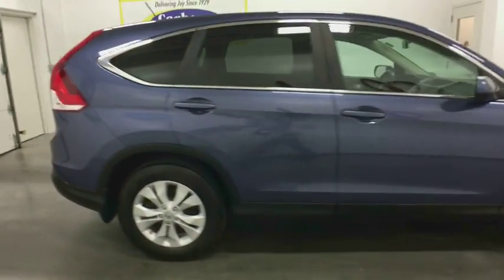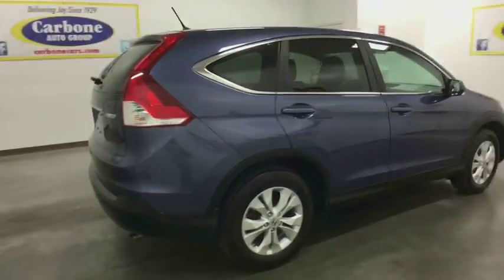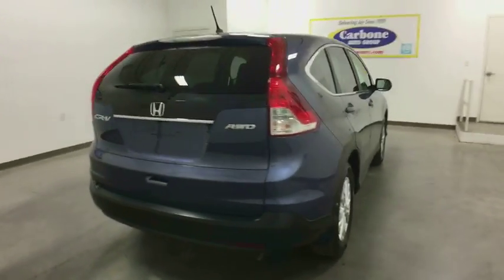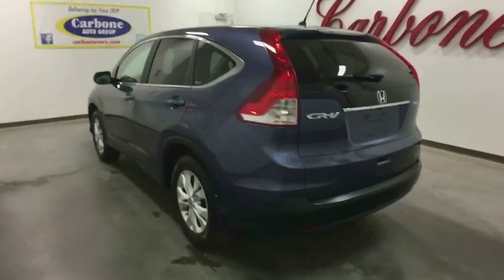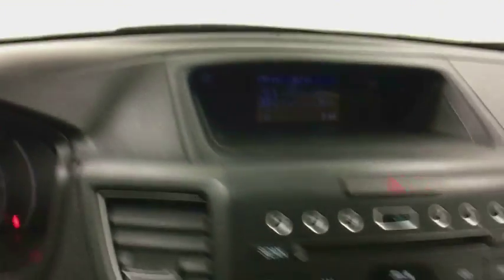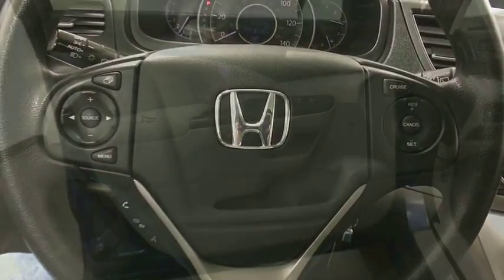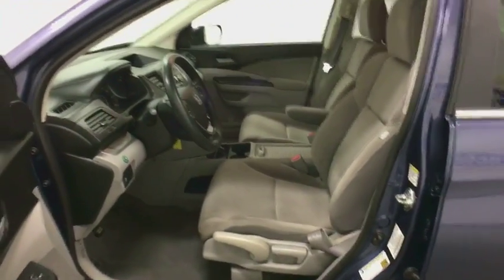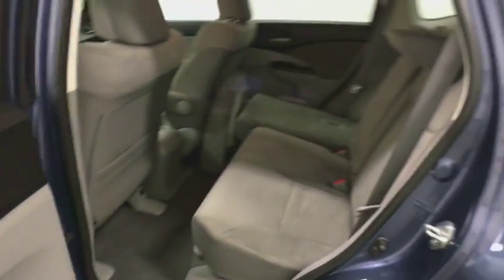2012 Honda CR-V Yorkville, Utica, Syracuse, Rome, Herkimer, NY H17932A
Used 2012 Honda CR-V available in Yorkville, New York at Carbone Honda Yorkville. Servicing the Utica, Syracuse, Rome, Herkimer, NY area.

5009 Commercial Dr.

Please contact: Jason Jackson at or stop down to Carbone Honda located at 5009 Commercial Drive Yorkville, N.Y. 13495.ONE OWNER, BACK-UP CAMERA, 4X4, BLUETOOTH, MOONROOF, MP3 Player, KEYLESS ENTRY, 30 MPG Highway, ALLOY WHEELS.Passionate enthusiasts wanted for this stunning and powerful 2012 Honda CR-V EX. Take pleasure in the buttery smooth shifting from the Automatic transmission paired with this high output Gas I4 2.4L/144 engine. Boasting an amazing amount of torque, this vehicle begs for someone to love it! It is well equipped with the following options: Vehicle Stability Assist (VSA) w/traction control, Variable intermittent windshield wipers, Tire pressure monitoring system, Tilt & telescopic steering column, Steering wheel-mounted audio, cruise & phone controls, Side-impact door beams, Security system, Retractable cargo cover, Remote fuel filler door release, and Remote entry system. Pick up your friends and hit the road in this peppy and whimsical Honda CR-V.